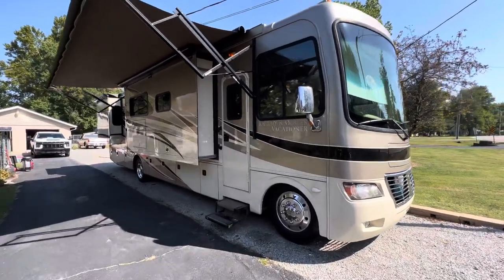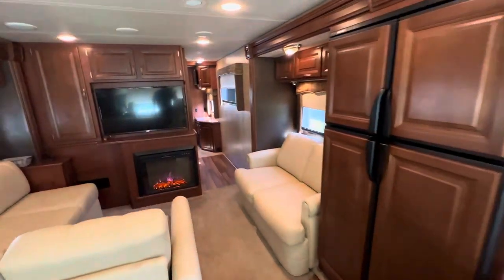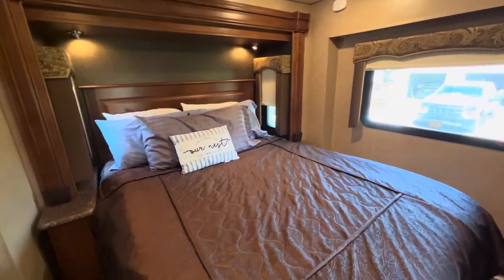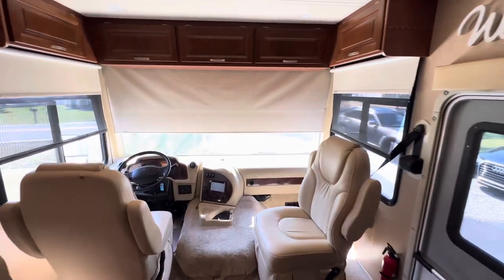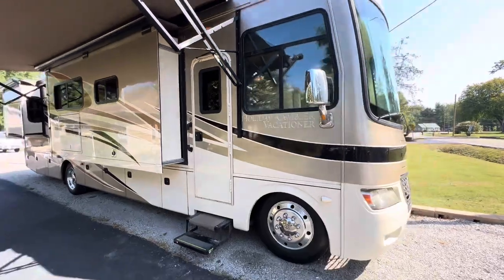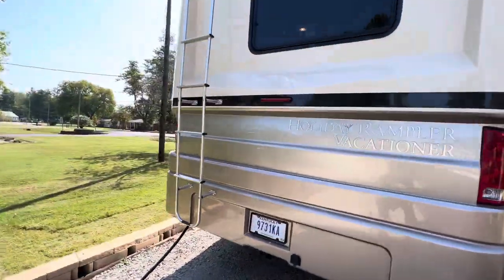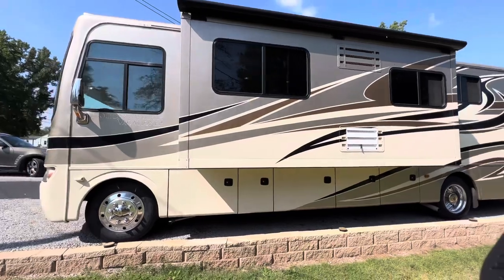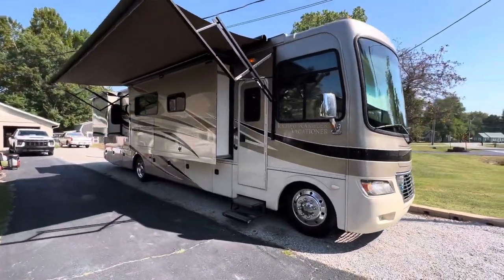2013 Holiday Rambler Vacationer 36SBT Class A Gas Motorhome (Short Walk-Around Video)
SOLD 11/2/2023

HelpSellMyRV.com
Louisville Kentucky